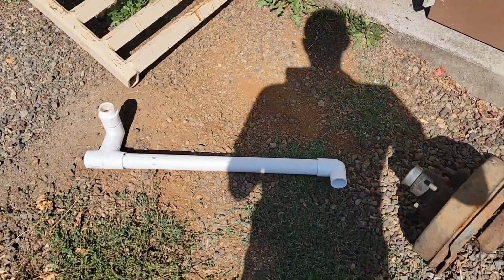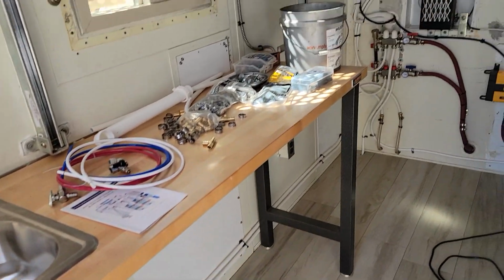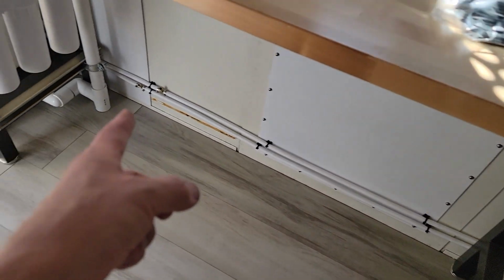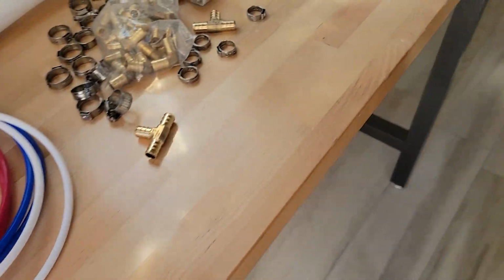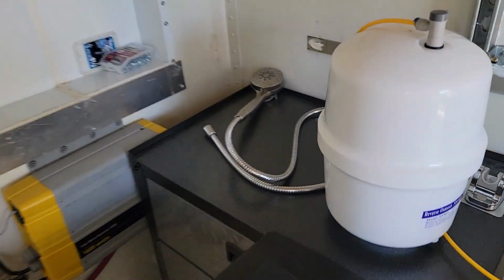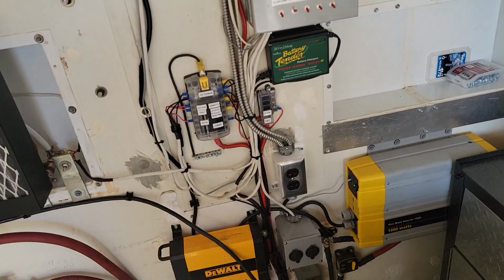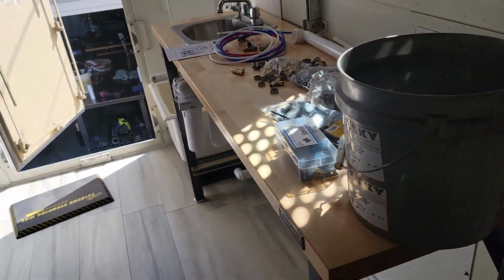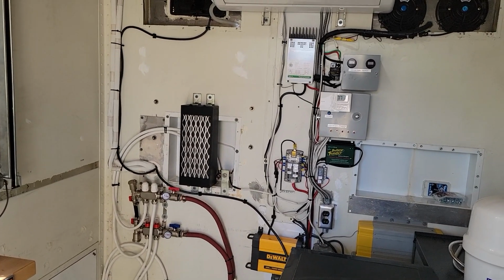Abel LMTV build part 158 (Shower, kitchen sink, 5 stage water filter, and shelter interior update)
Spent the whole day chasing my tail but I did end up getting a few things done...

Using these links helps fund the channel for future projects...
5 stage reverse osmosis filter kit
1/2 Inch Pex Brass Shut Off HOT AND COLD
100 Pack 1/2 Inch PEX Cinch Clamps
1/2" Female NPT Drop-ear Tee
9 mm Cable Tie Base Saddle Type Mount
Snappy Trap Universal Drain Kit for Sinks
Moen Drain Assembly, 2", Stainless Steel